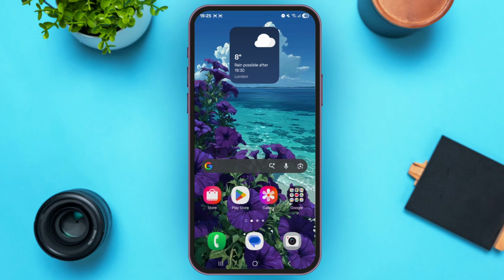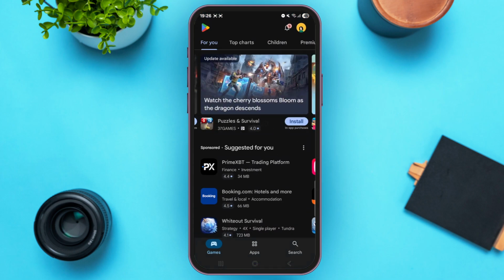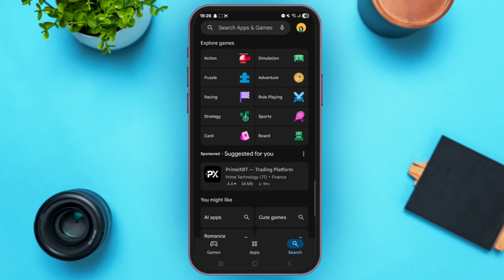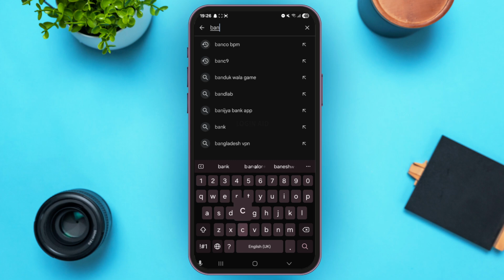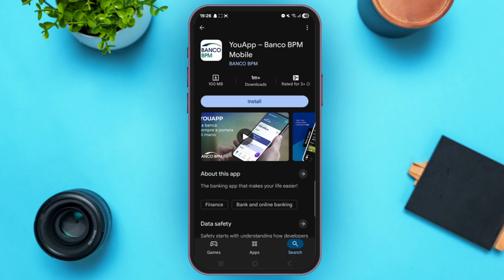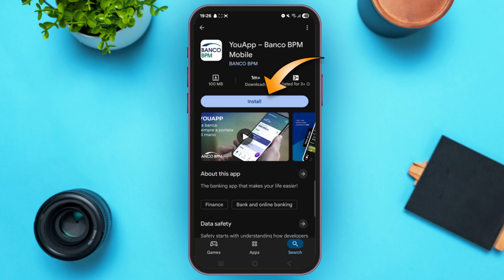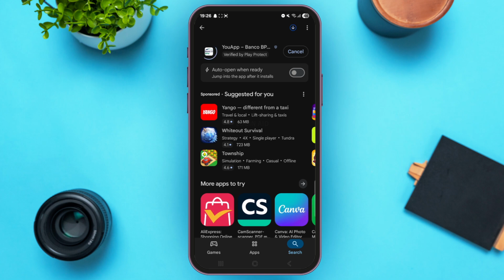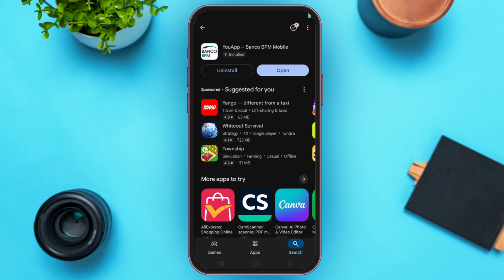How To Install Banco BPM Mobile App | Download Banco BPM App On Android 2026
Want to install the Banco BPM mobile app on your phone? This guide shows you how to download and install the Banco BPM app. You’ll learn where to find the official app, how to install it safely from the Play Store or App Store, and how to open it for first-time setup.